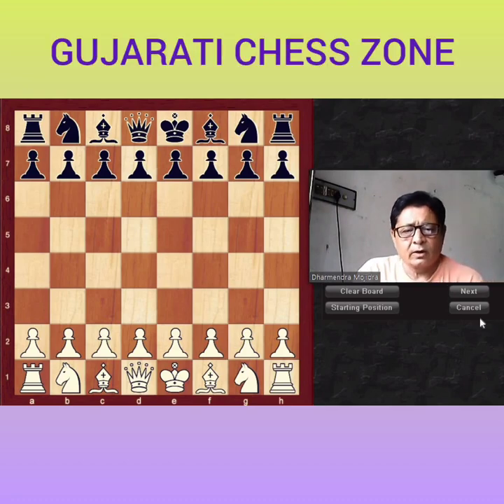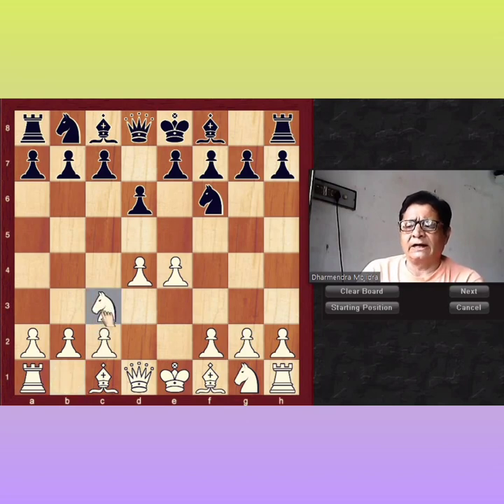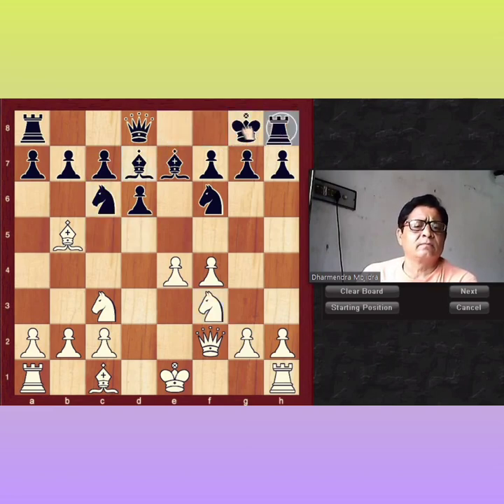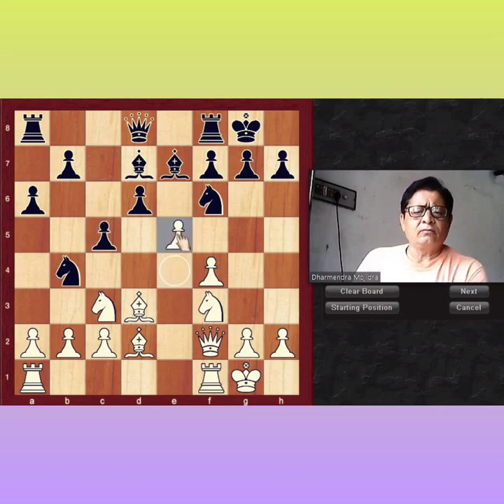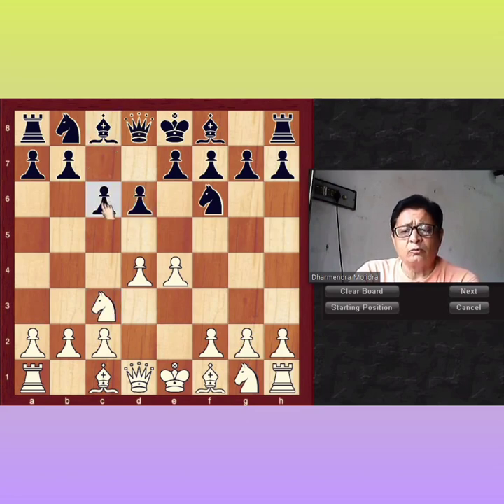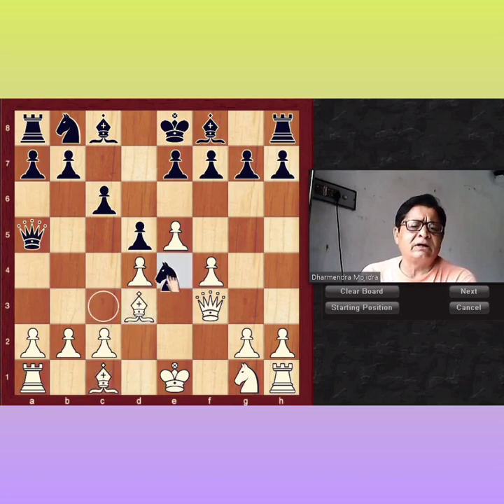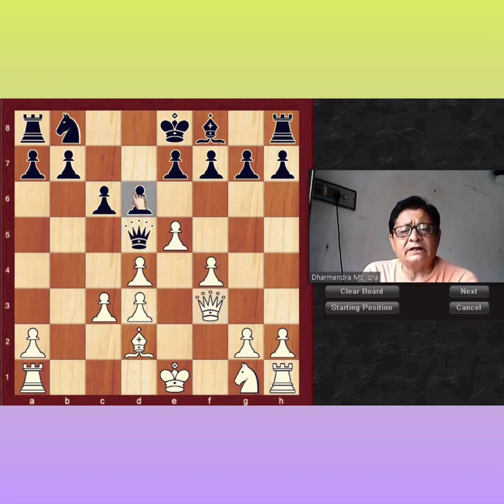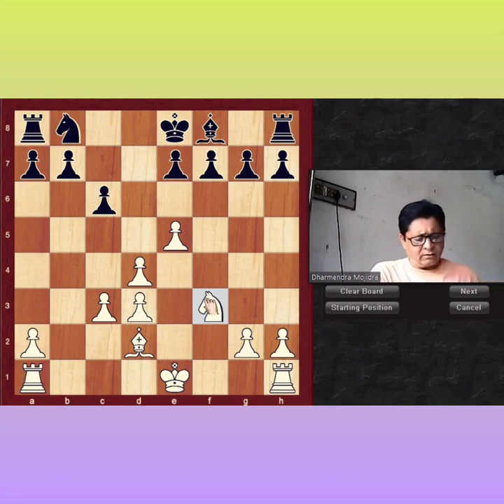Attacking Chess Opening for White,The PIRC Defence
THIS CHANLE IS MADE BY DHARMENDRA MOJIDRA A NATIONAL B CHELLANGER PLAYER
here I show you how to win against PIRC Defence.i will explain about
150 attack which is used by Gerry kasparow,vishy anand